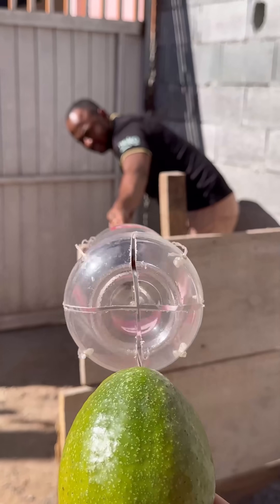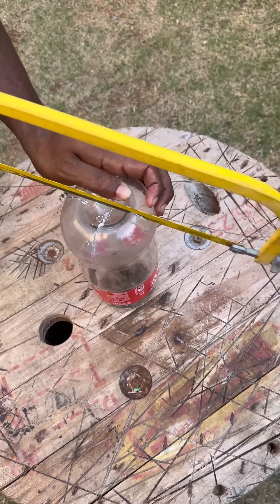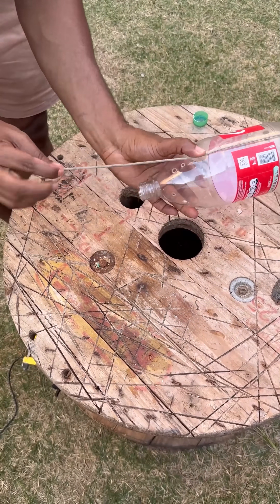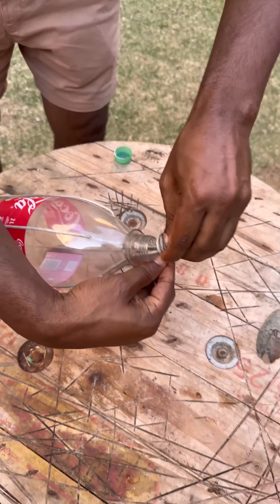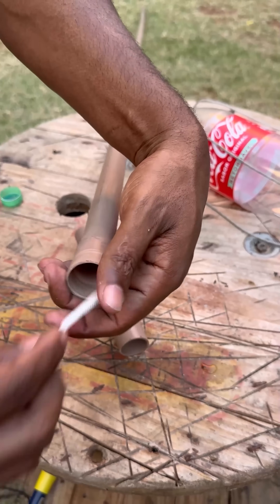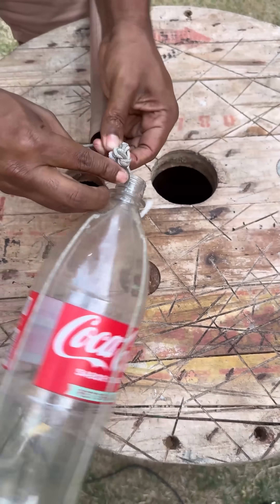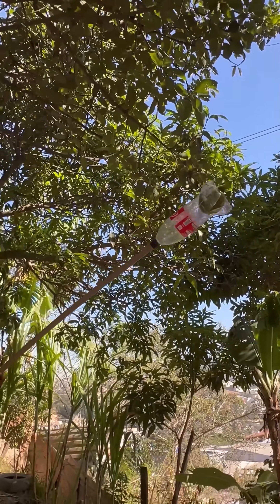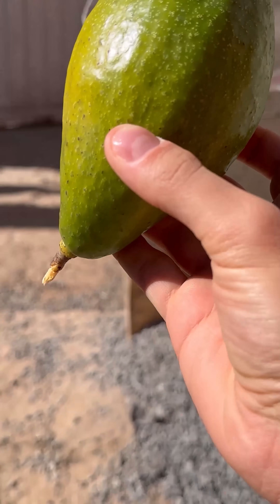Learn how to make a fruit picker machine to reach high places!